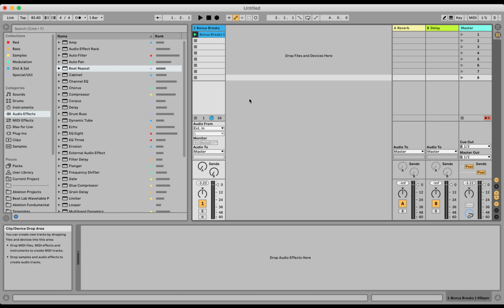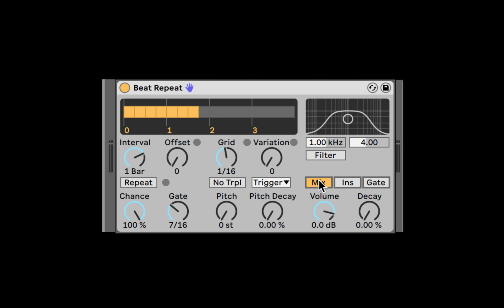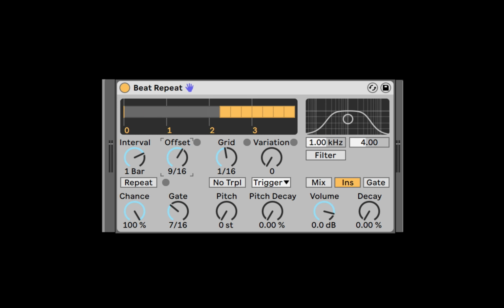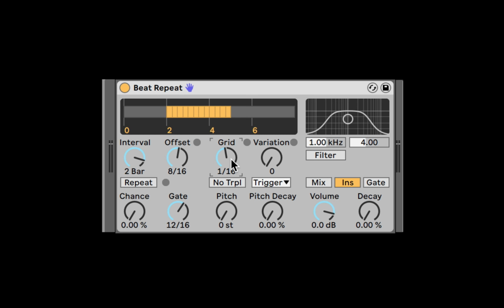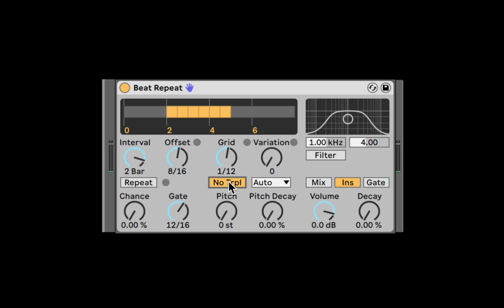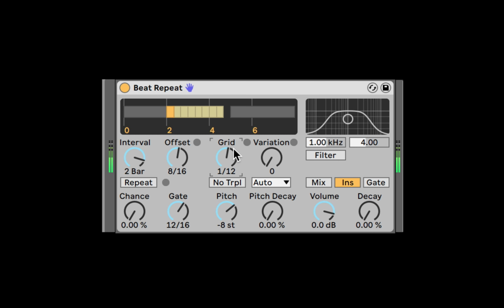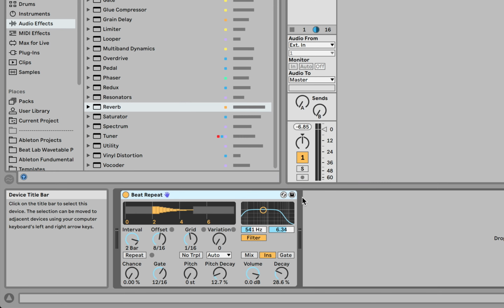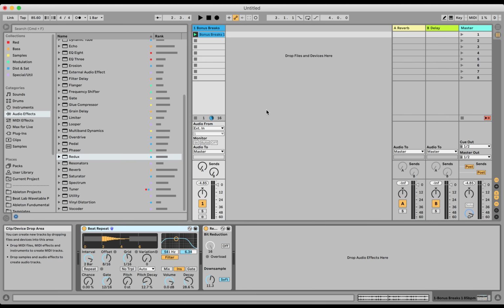All About Ableton Audio Effects - Beat Repeat